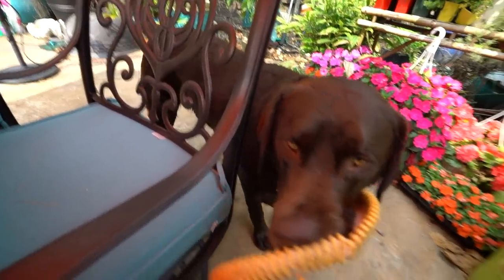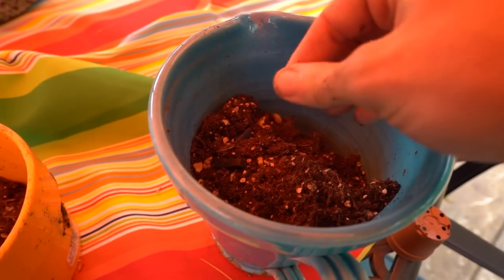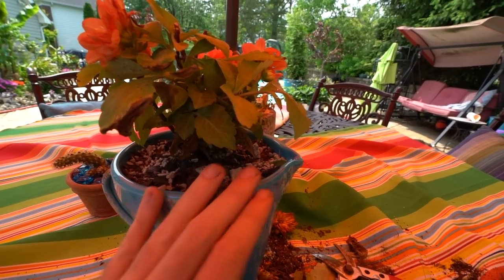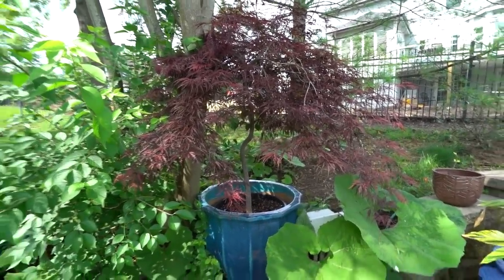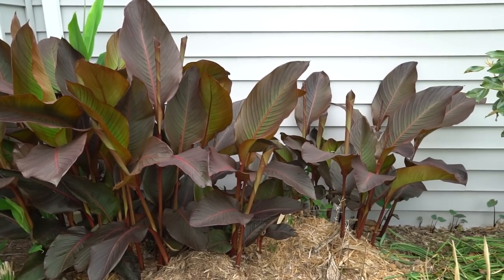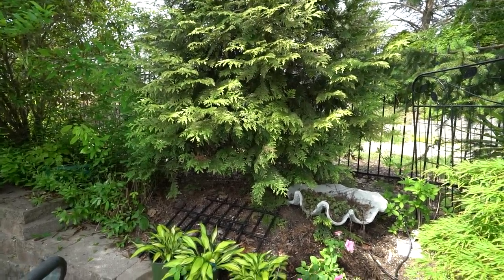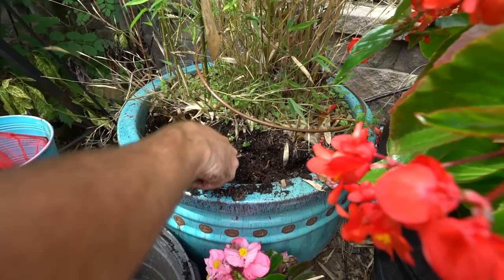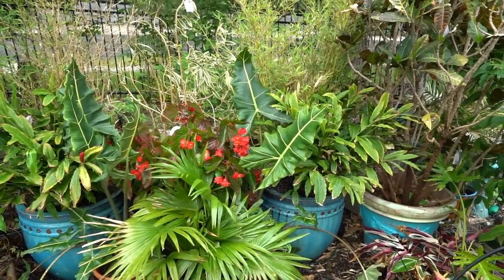Tropical Planters || Tree Nursery || Potting Cactus || Petunia Wall? || Canna Talk || Saturday Vlog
0:00 intro
41:59 Canna Thai Rainbow

Gardening Supplies
GE LED 32 watt Grow Light PAR 38